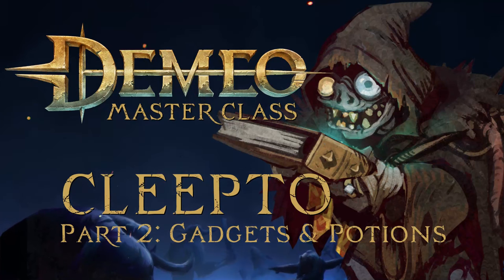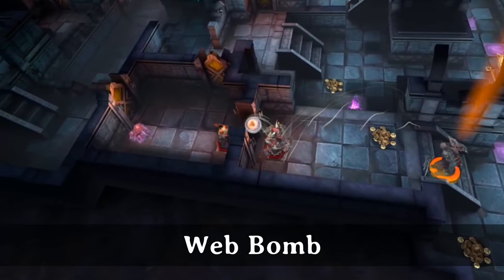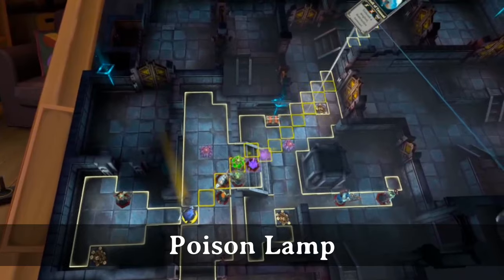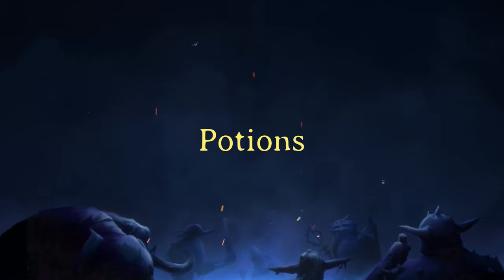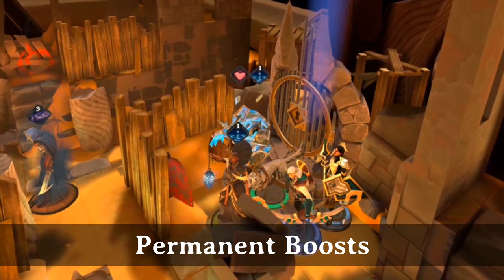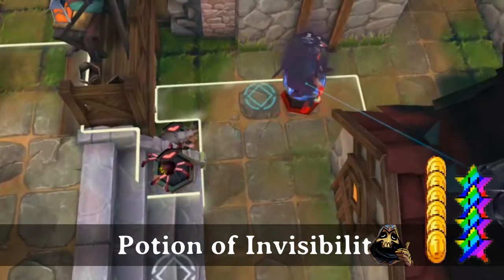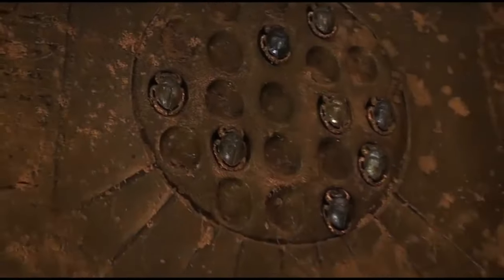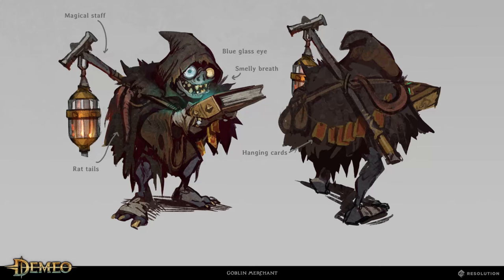Demeo Master Class - Cleepto's Bazaar Part 2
In this series, we break down the cards and mechanics of Demeo to give you the upper hand in the fight of good vs. evil. Video #9 is part 2 of a look at Cleepto's Bazaar and the wonders therein. Information has been gathered from gameplay and various sources to produce as complete a profile as possible, but please add anything I missed in the comments.

🤦‍♂️Erratum: 12:05 Alag's Fighting Spirit is limited to 1 potion per hero.